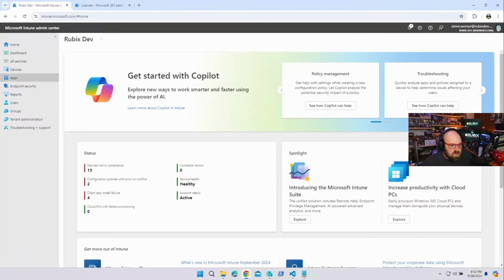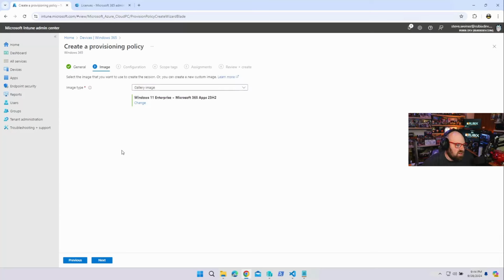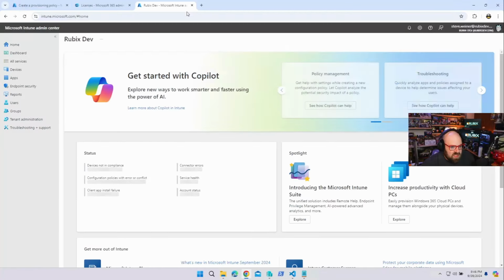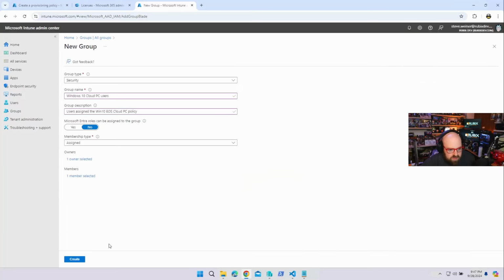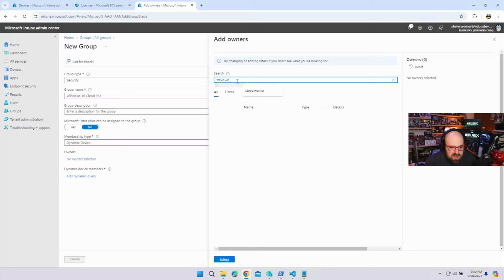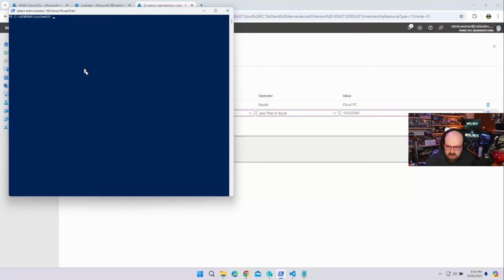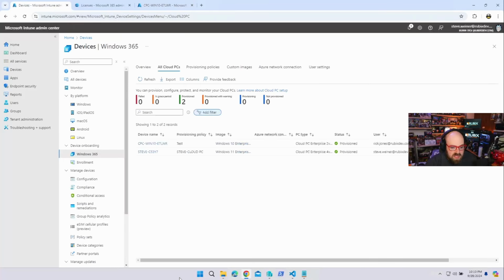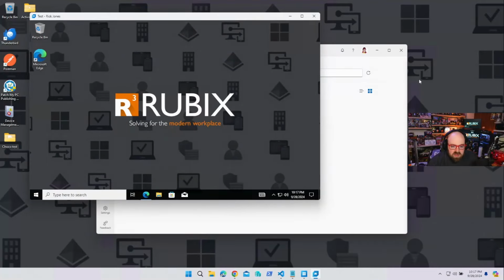Using Windows 365 to deal with Windows 10 End of Life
In case you're wondering, it's pronounced "BEST buy"... not "best BUY".  Hopefully that clears up any confusion.

Speaking of confusion, are you in a rush to get all your hardware updated to Windows 11 but don't know how to handle those scenarios that still require Windows 10?

Don't worry.  Today we'll talk about how you can use Windows 365 Cloud PCs to give users access to Windows 10 if they still need it.

Chapters
0:00:00 Best BUY
0:01:09 Windows 10 is going bye bye
0:02:07 Create a WIndows 10 Cloud PC provisioning policy
0:04:12 Determine who will need Win10
0:06:15 Can we group Win10 Cloud PCs?
0:06:37 Get the Windows build
0:08:37 Win 10 Cloud PC provisioned
0:09:11 Boot it up
0:10:23 Please move on to Windows 11